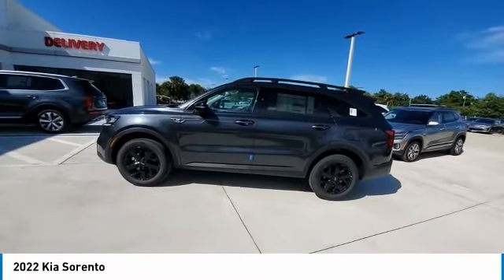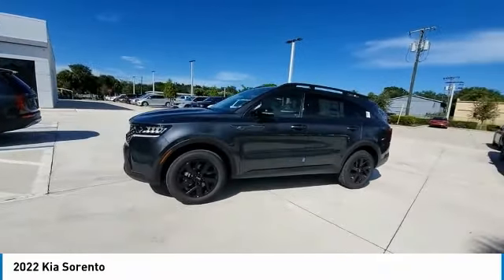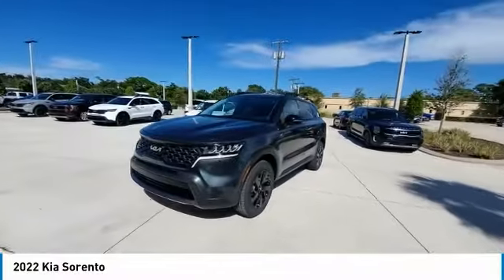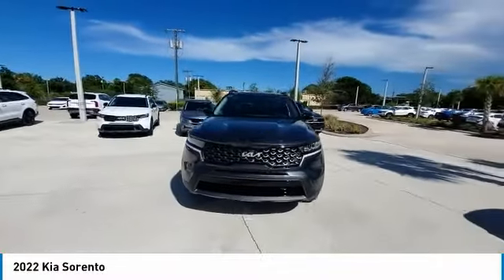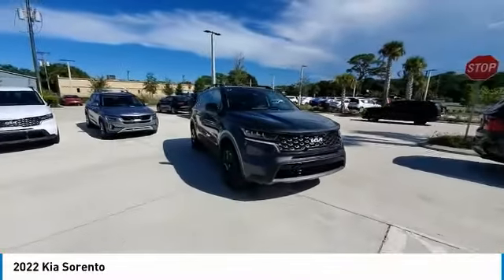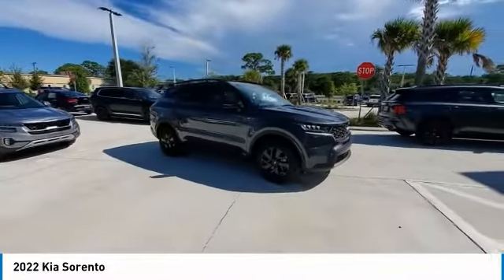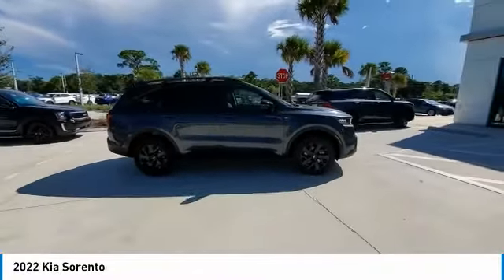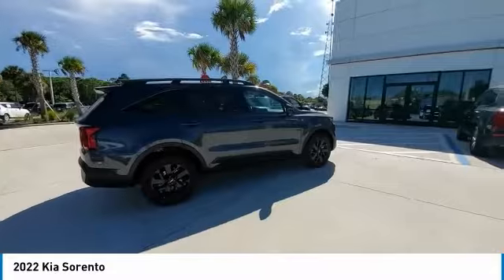2022 Kia Sorento near me Cocoa, Melbourne, Palm Bay, FL K0370 K0370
New 2022 Kia Sorento near me Cocoa, Melbourne, Palm Bay, FL at Jackson Kia in Cocoa, FL.

Jackson Kia
3660 W King St.